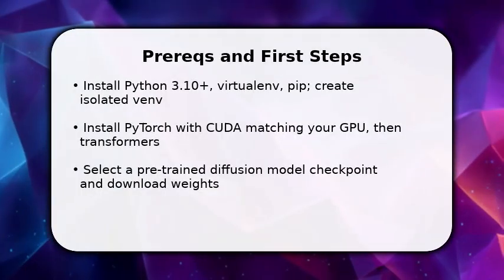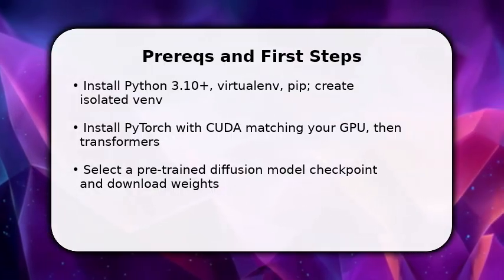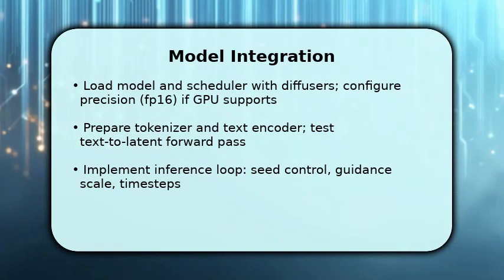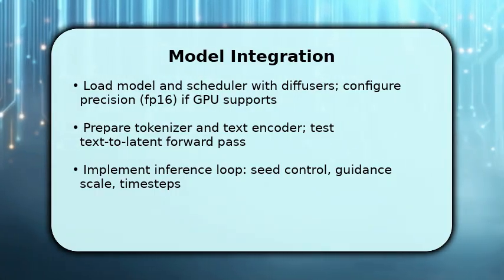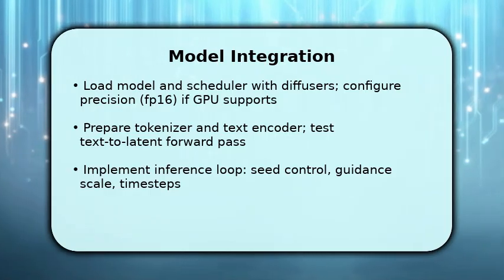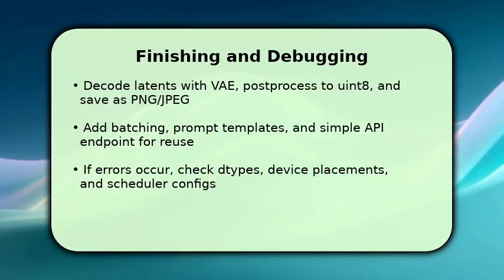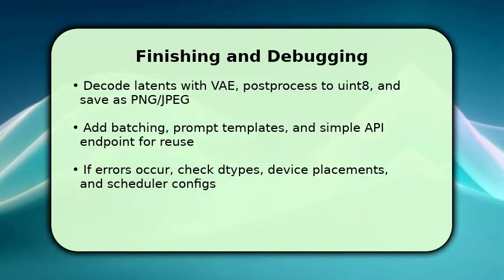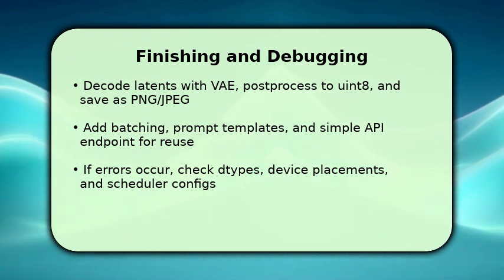How to Make a Text to Image Ai in Python (full Guide)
How to Make a Text to Image Ai in Python (full Guide) | 🔒 Surfshark VPN Deal — Stay private and secure. $1.99/mo + 3 Months Free ▸

Dive into the world of AI-generated art as we guide you through creating text to image models in Python. This comprehensive tutorial covers essential libraries, code snippets for implementation, and practical tips on refining your creations.

text to image,